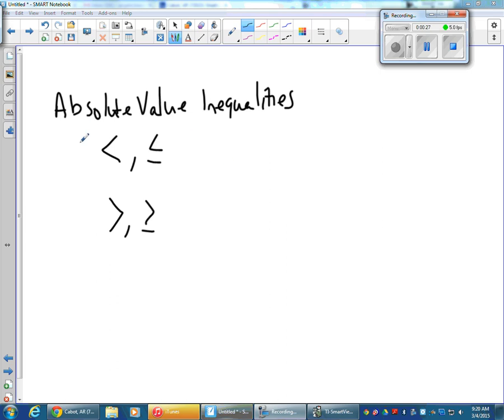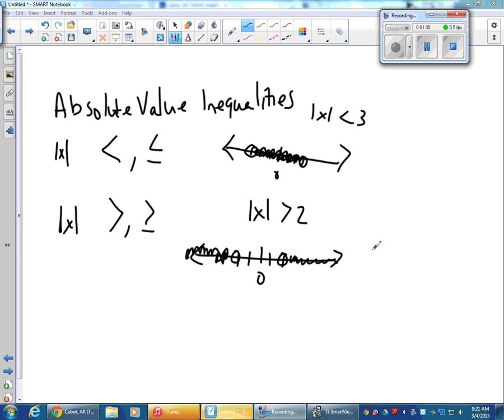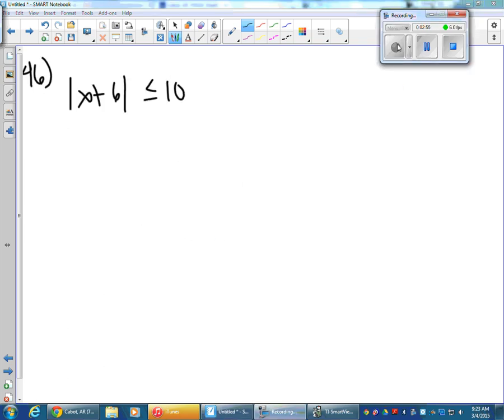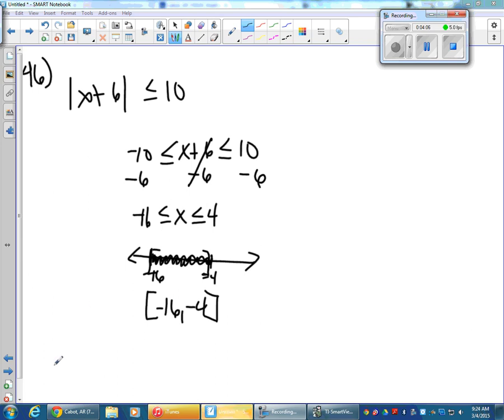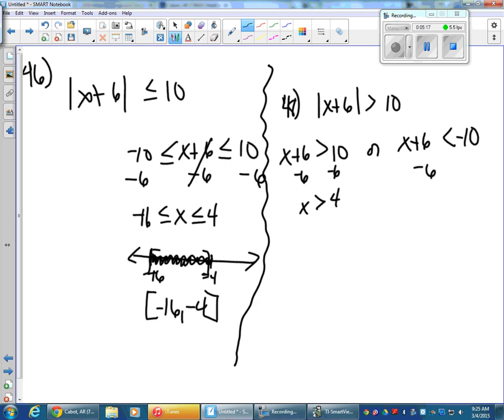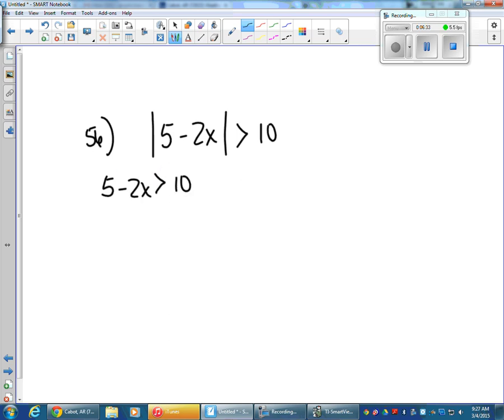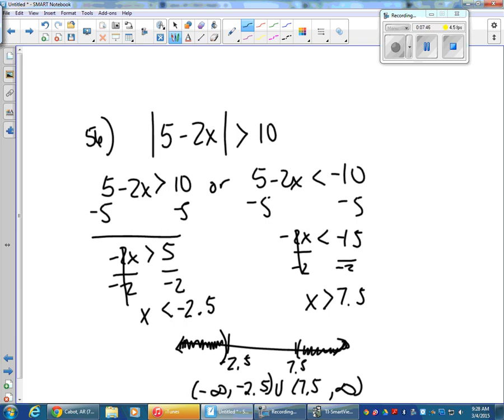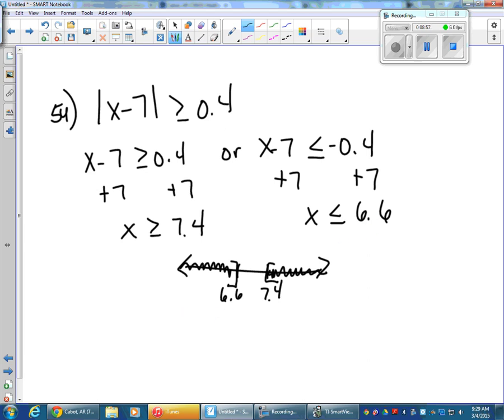absolute value inequalities